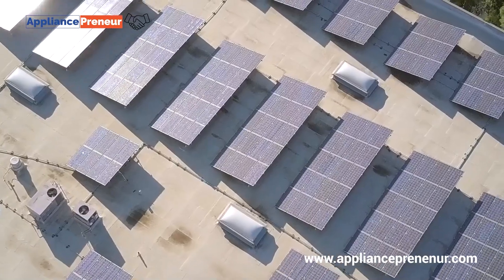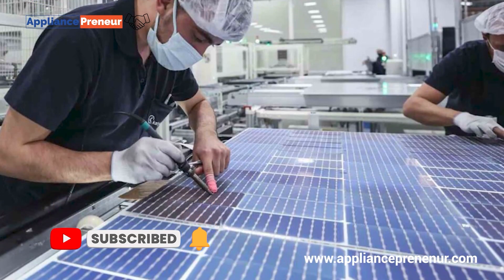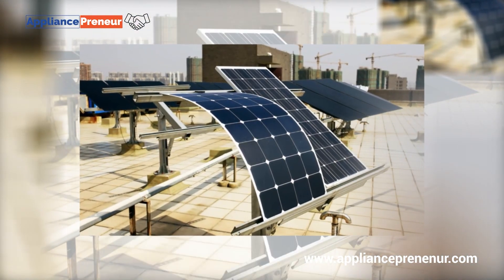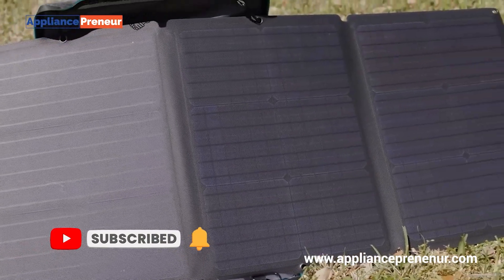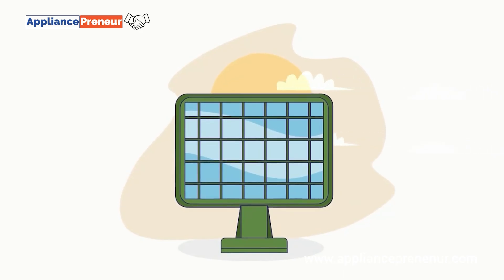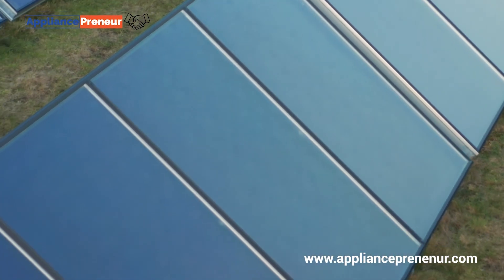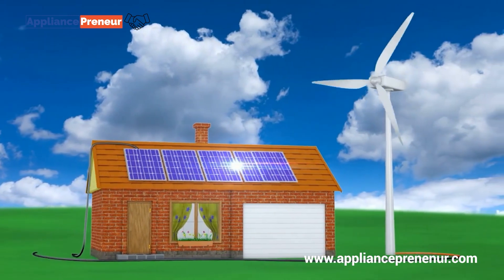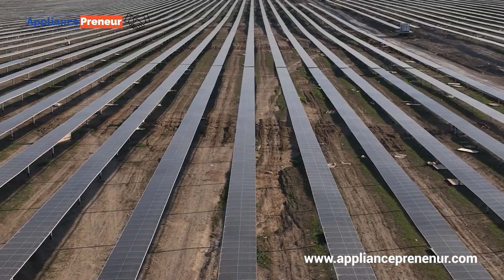You Need To Know About Crystalline Silicon VS Thin-Film Solar Cells 2024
Crystalline Silicon vs Thin-Film solar cells 2024. Understanding which solar panels are better in the renewable energy industry and knowing the cost, applications, pros and cons, and efficiency.